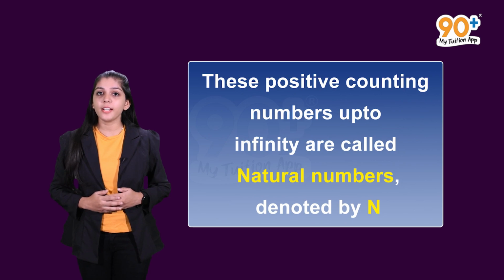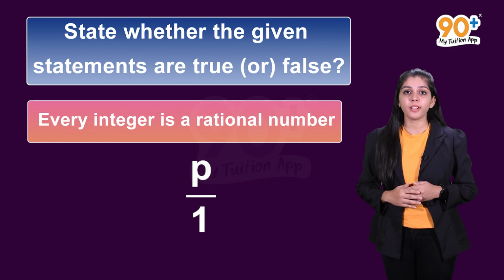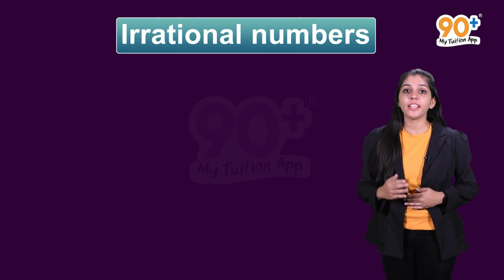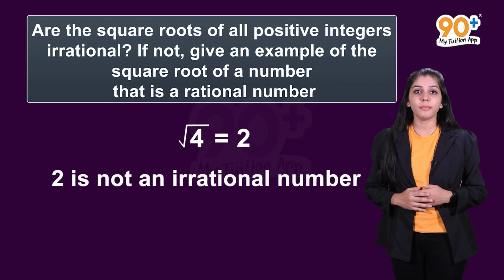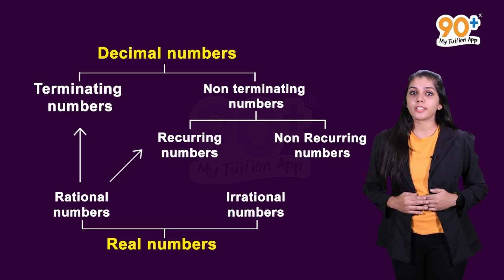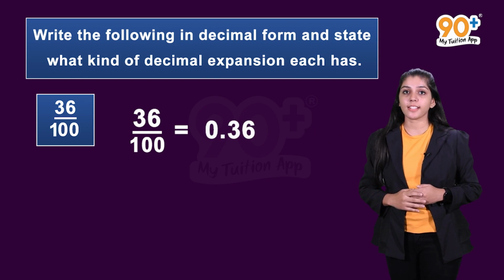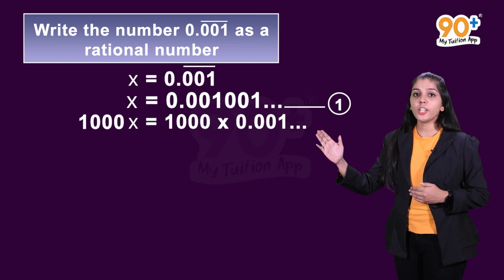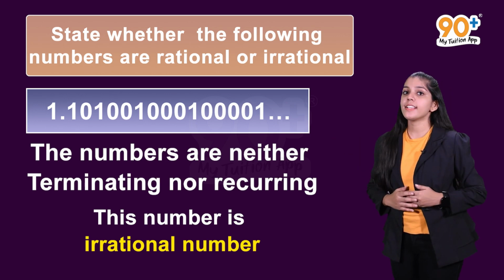CBSE Syllabus |English| 9th Std | Mathematics | Chapter 1|Number Systems - Part 1|90+ My Tuition App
The content and animations in the above video are strictly based on the CBSE Syllabus 11th standard Mathematics textbook. There may be different explanations on the particular topic in higher grades. But this video is purely concentrating on the 9th standard Basic Mathematics syllabus.